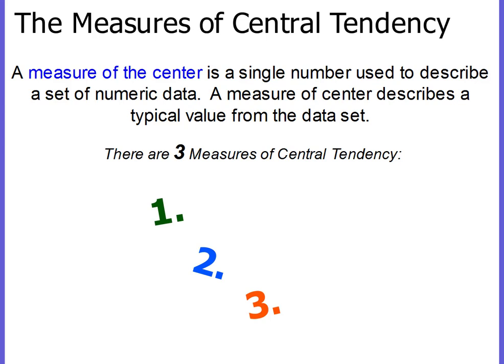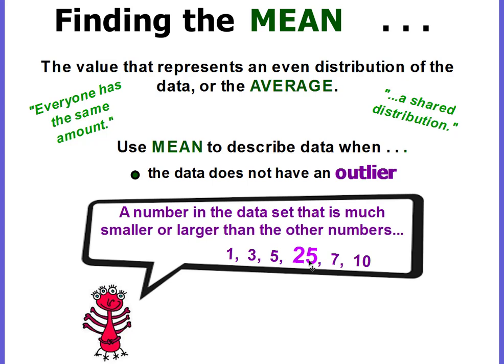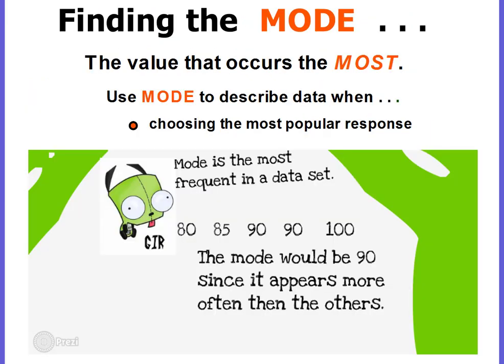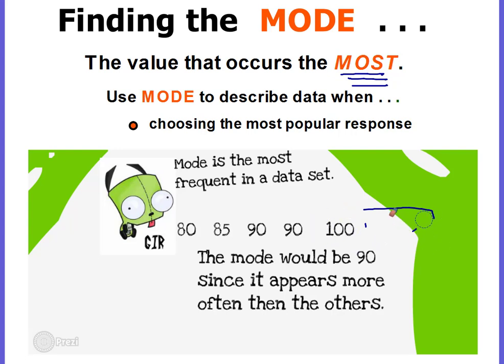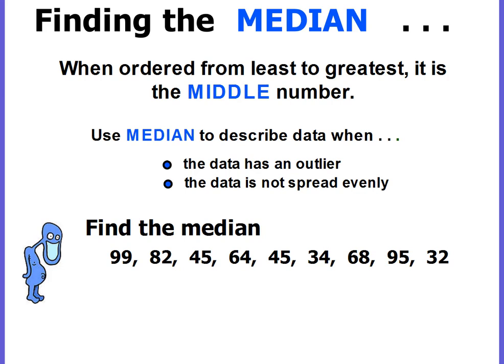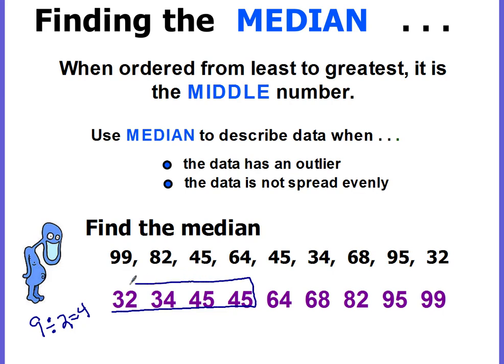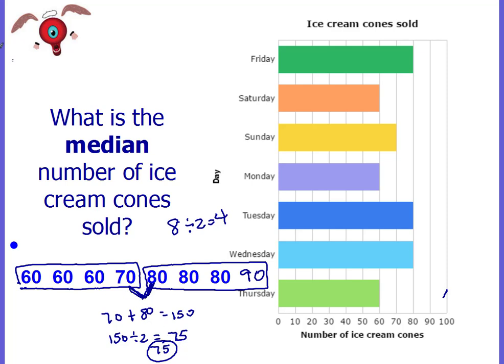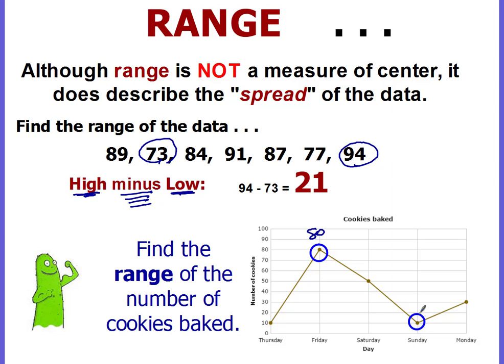Measures of Center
A 6th grade lesson on finding Mean, Mode, Median and Range.